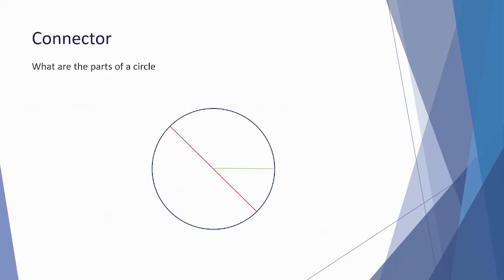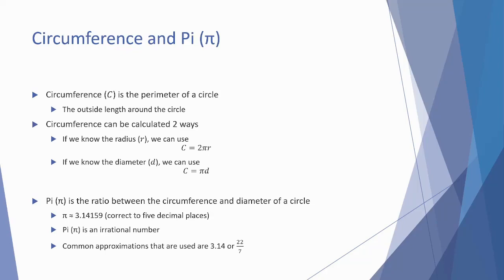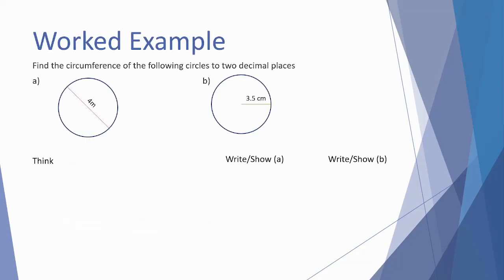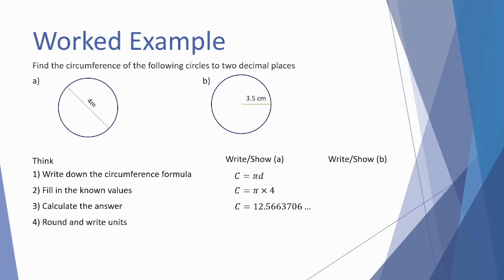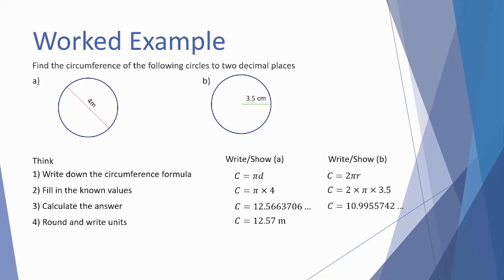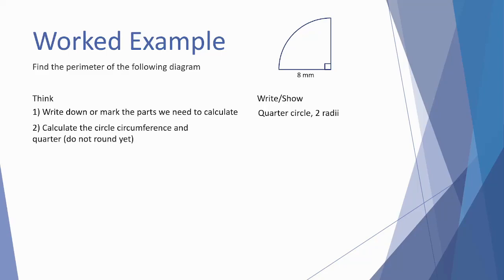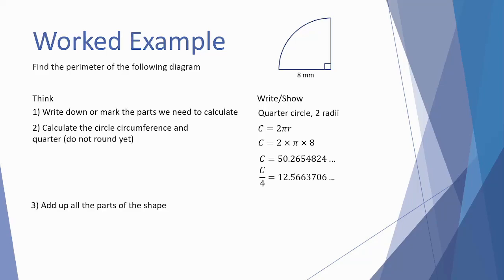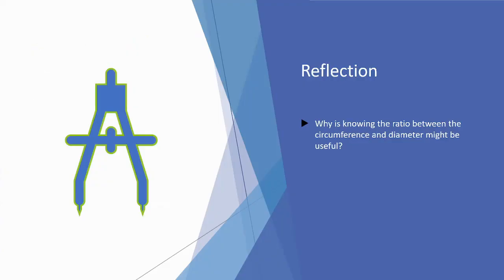Measurement - Circumference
This video is looking at how to calculate the circumference of a circle if we know either the radius or diameter.
We also look at finding the perimeter of an object that contains a fraction of a circle.